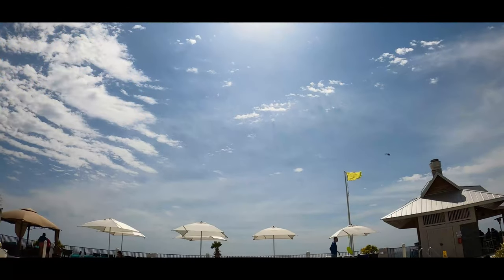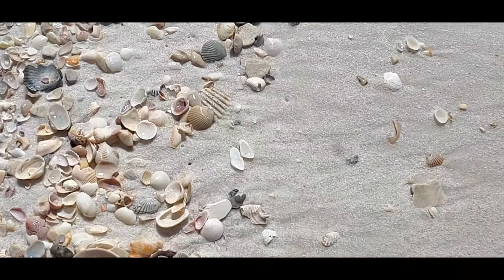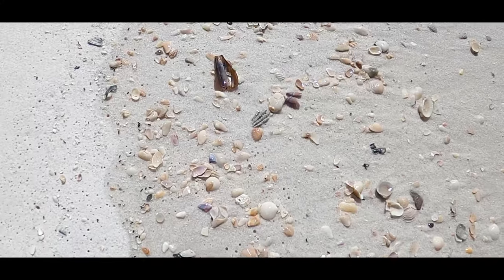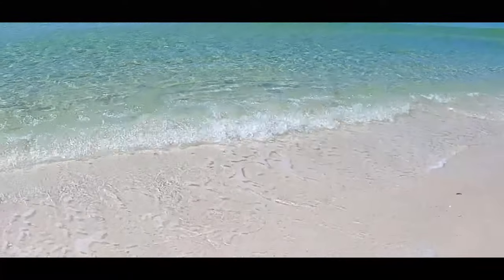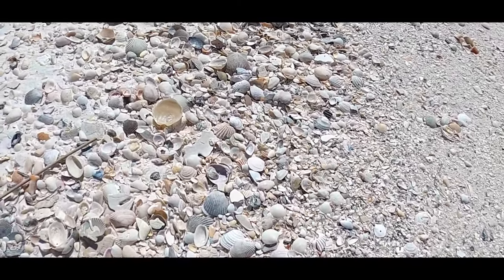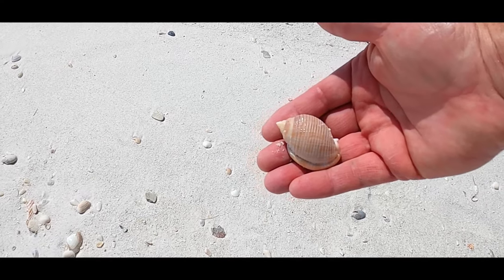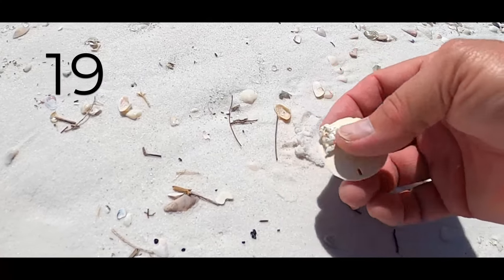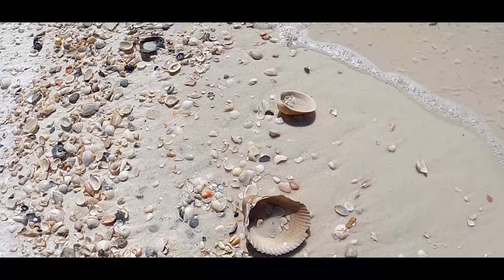Sand Dollar SHELLING At Shell Island, Panama City Beach, Florida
Living in Florida I am blessed to have shelly beaches nearby, however, in today's episode we go on a road trip to shell the infamous Shell Island in Panama City Beach, Florida.  Located in Bay County, Florida, Shell Island can be reached via shuttle from St. Andrews Park.  To plan for a trip like this be sure to book your tickets early enough to account for season peaks.  Pack a bag with sunscreen, water and whatever else you want to carry on your 5 to 10 mile walk on this beautiful and uninhabited island.

St. Andrews State Park -
Hours 8am till sundown 365 days a year

Panama City Beach Visitor Information Center -

Other Playlists to binge:
Navarre Beach:

Amazon Affiliate Link:  Please help support this channel by purchasing your shelling products though my Amazon Affiliate link and a small percentage of your purchase will help me continue building the channel (THANKS).

Sunscreen:
Australian Gold Continuous Spf#30 Spray 6 Ounce With Bronzer (177ml) (3 Pack)

Australian Gold Continuous Spray Sunscreen with Instant Bronzer SPF 15, Immediate Glow & Dries Fast, Broad Spectrum, Water Resistant, Non-Greasy, Oxybenzone Free, Cruelty Free, 6 Ounce

Camera Equipment:
Canon EOS RP Full-frame Mirrorless Interchangeable Lens Camera + RF24-105mm Lens F4-7.1 IS STM Lens Kit-- Compact and Lightweight for Traveling and Vlogging, Black (3380C132)

Canon RF50mm F1.8 STM for Canon Full Frame Mirrorless RF Mount Cameras [EOS R, EOS RP, EOS R5, EOS R6](4514C002)

GoPro HERO7 Black Bundle Waterproof Digital Action Camera with Touch Screen (H7 Black + 2 Total Batteries + 64GB SD + Dual Battery Charger)

GoPro HERO7 Black - E-Commerce Packaging - Waterproof Digital Action Camera with Touch Screen 4K HD Video 12MP Photos Live Streaming Stabilization

GoPro HERO8 Black Waterproof Action Camera with Touch Screen 4K Ultra HD Video 12MP Photos 1080p Live with Accessory Bundle - 1 Additional GoPro USA Batteries + PNY 64GB U3 microSDHC Card

by GoPro

Rode VideoMic GO Lightweight On-Camera Microphone with Integrated Rycote Shockmount

Microphone DeadCat for Rode VideoMic GO On-Camera Microphone. Bestshoot Windscreen Blocker Protection Cover Furry Microphone DeadCat for Rode VideoMic GO On-Camera Microphone

Shelling Books:
Florida's Seashells: A Beachcomber's Guide

Florida's Living Beaches: A Guide for the Curious Beachcomber

Shell Bags -
Black, Nylon Mesh Shell Bags (11 x 8.8 inch)

Black Mesh Drawstring Shell Bags (11x15 inch)

Sand Flea Rake -

Sand Dipper (Blue)
Sand Dipper (Pink)
Sand Dipper (JR)

Video equipment: Canon EOS RP, Samsung Galaxy S10+, GoPro 7, GoPro 8
Sound Effects and templates :
mouseclick - 347544_masgame